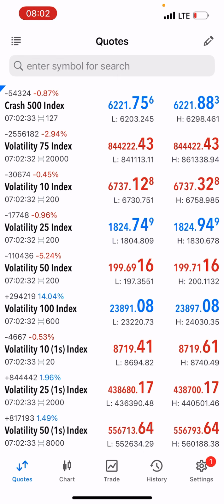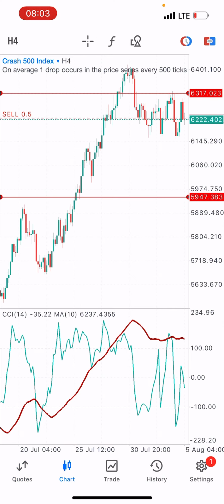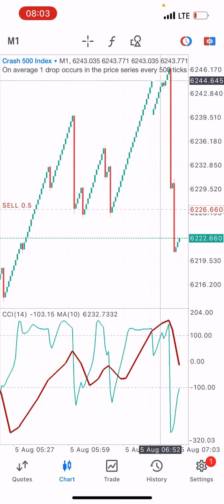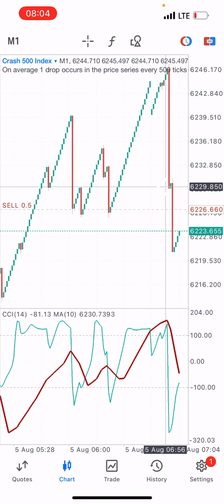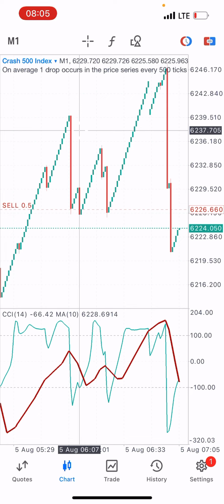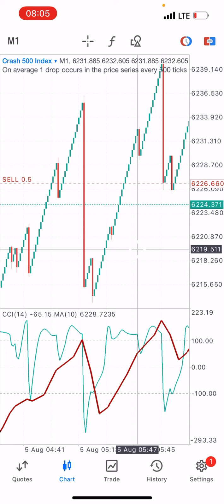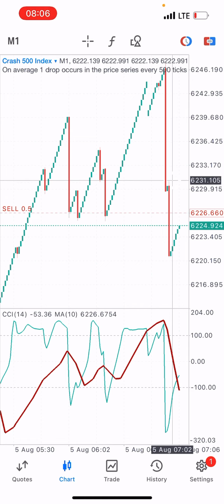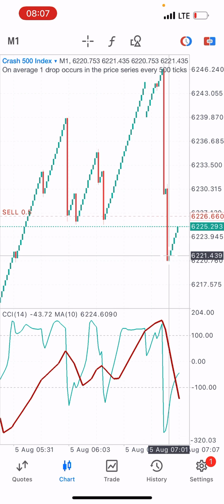Do not trade crash and boom without any knowing this! How to trade crash and boom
Watch our trading strategies:
Crash and boom strategy
Step index most powerful strategy